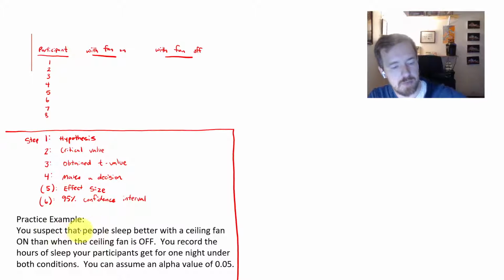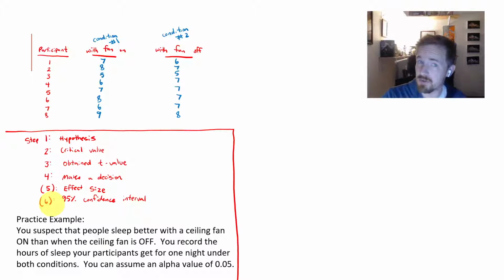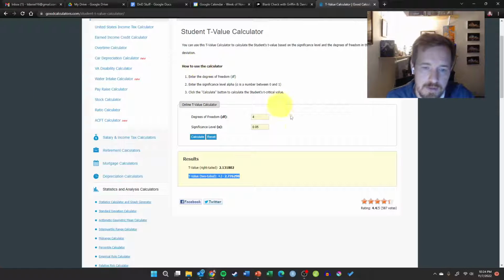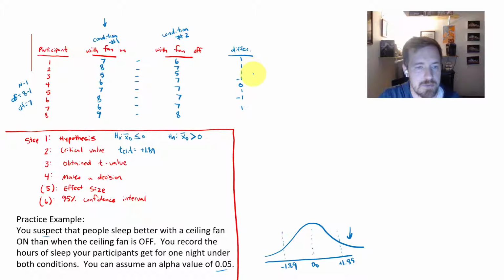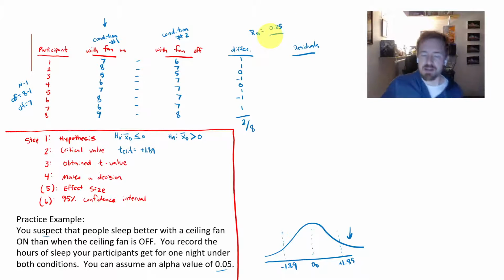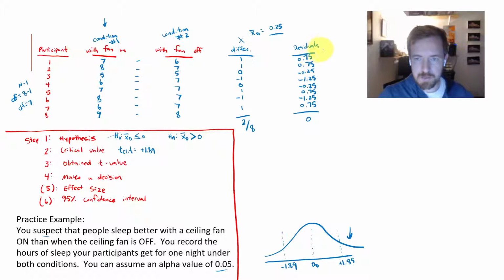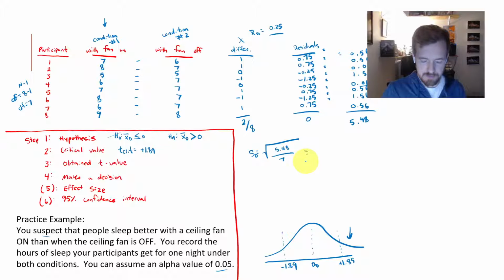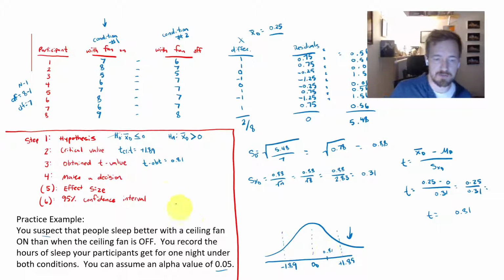PSYC 308: Chapter 9: Paired-Samples T-Tests (Practice)